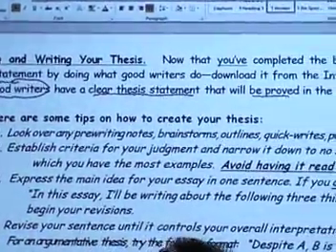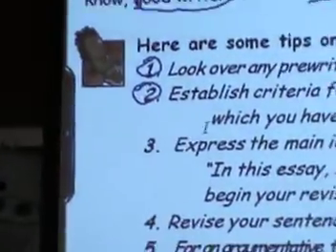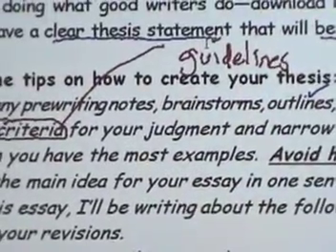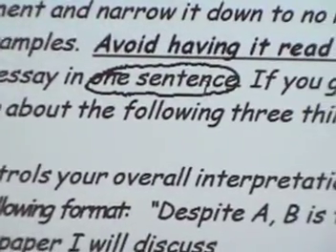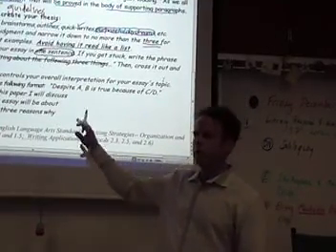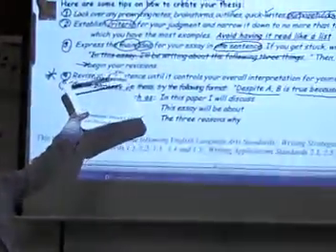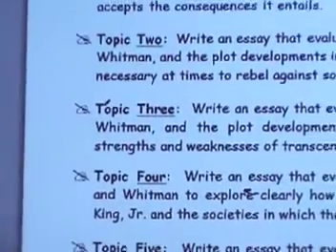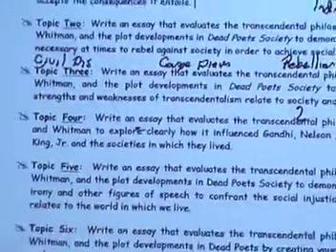Drafting and Writing Your Thesis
This lesson will help you understand how to create, draft, and revise your thesis statement so that it controls each paragraph in your essay.